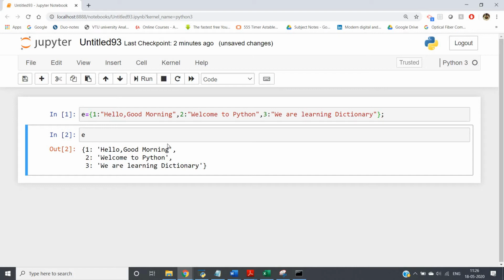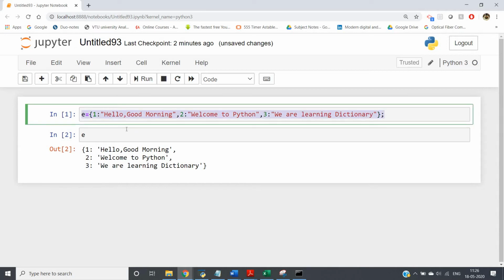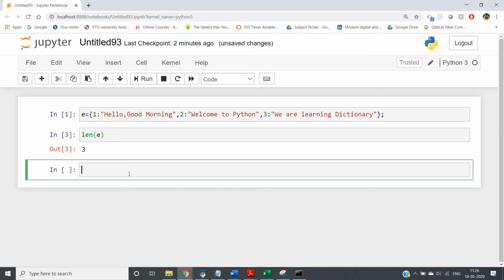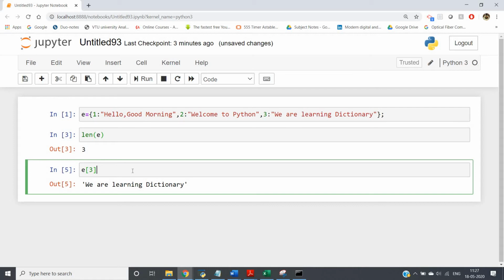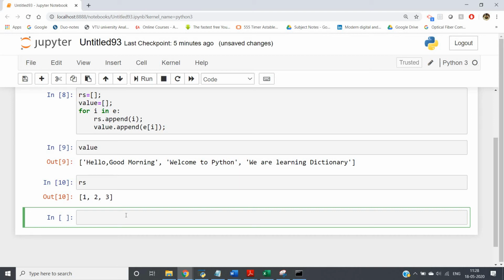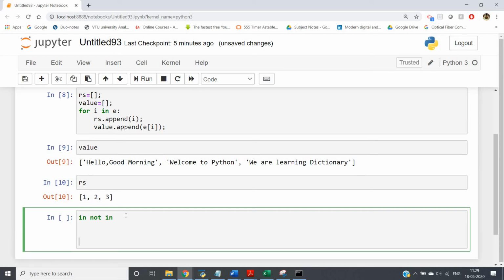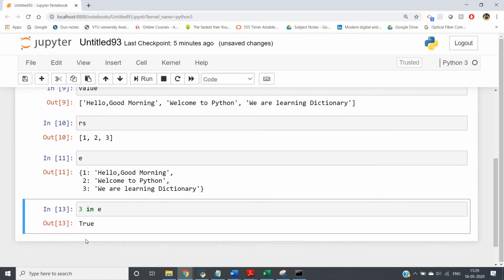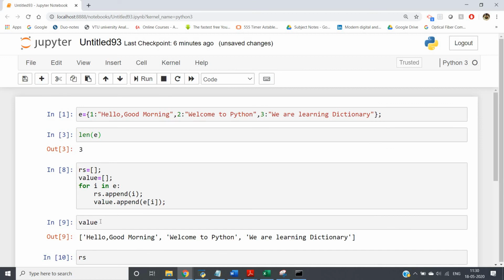Dictionary Part 4 | Python | Castor Classes